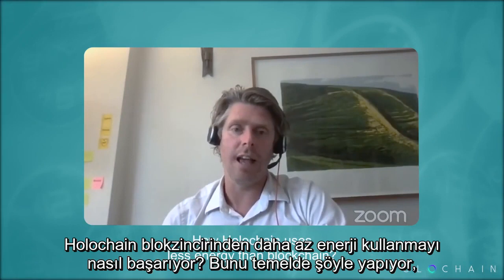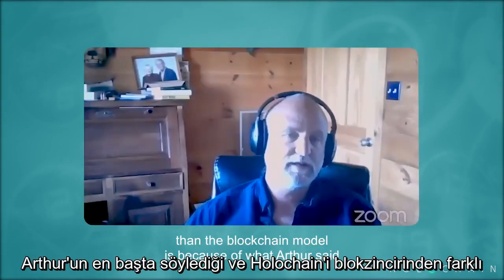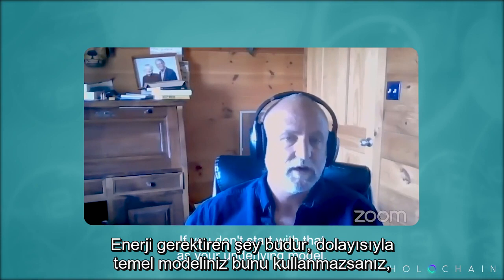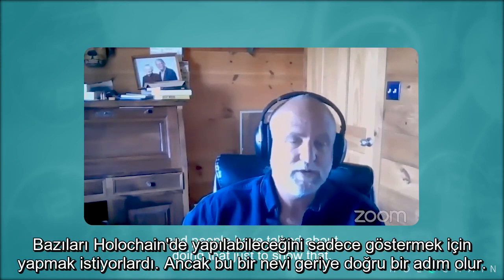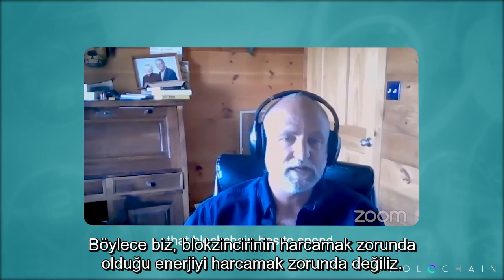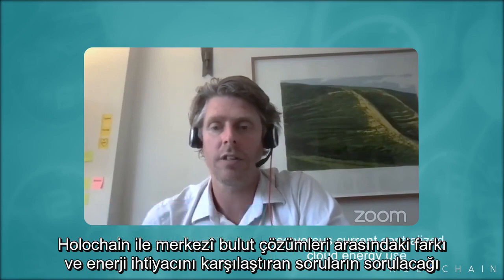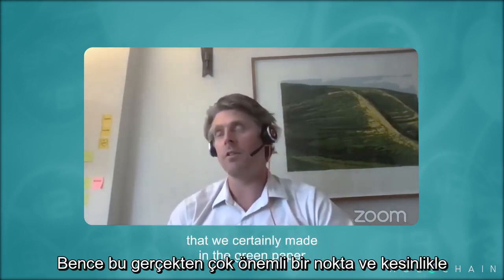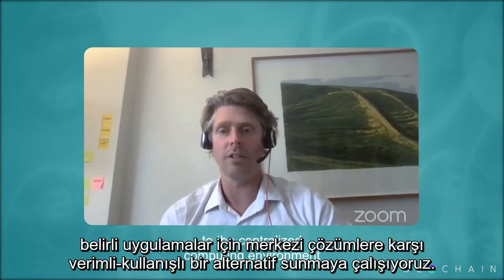Holochain Blockchain ve Amazon Web Services: Hangisi Enerjide Daha Verimli?